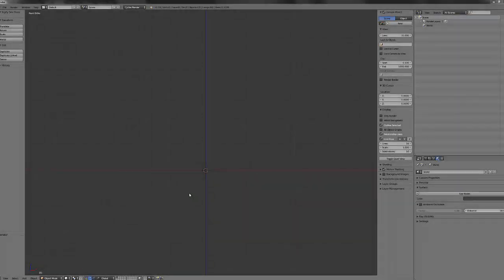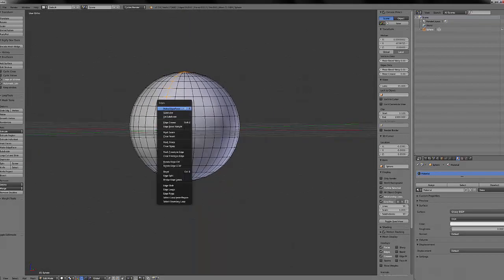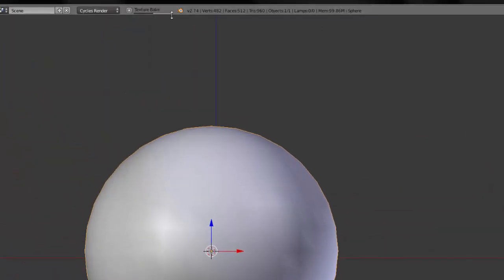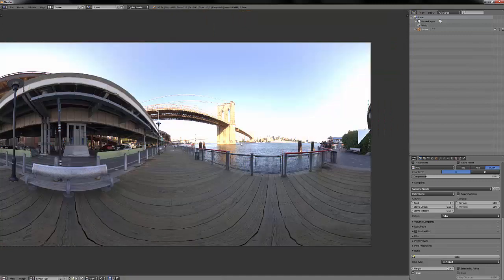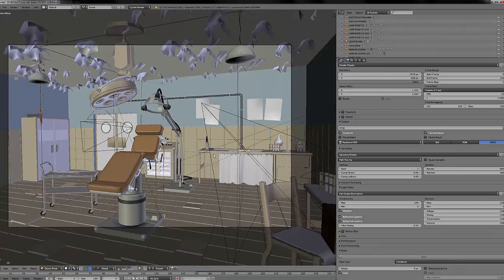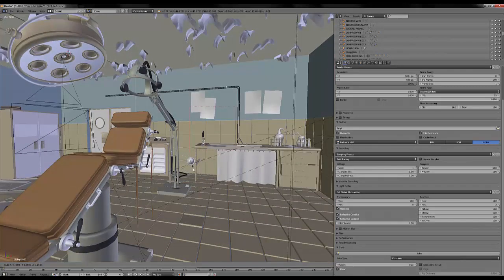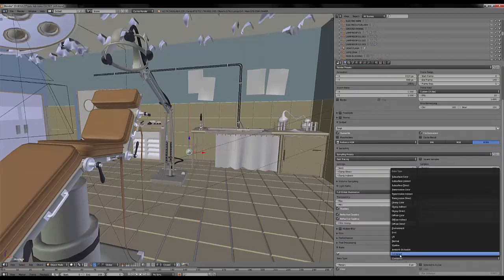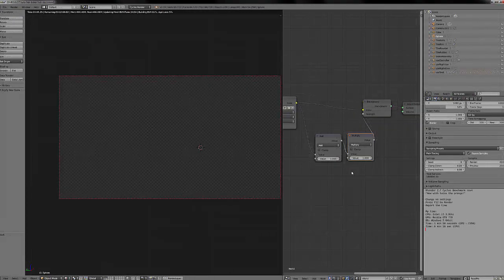P2DESIGN hdr baker in blender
A new Blender 3D tutorial on how to create your on HDR map based on a 3D environement.

This is not 100% accurate as you may face some subtle distortion on both pole but the result worth it.